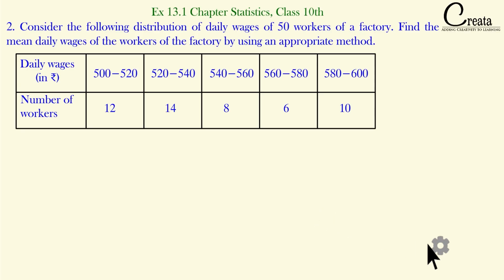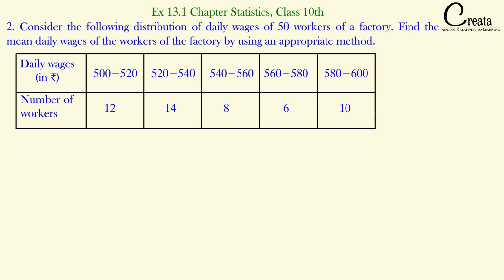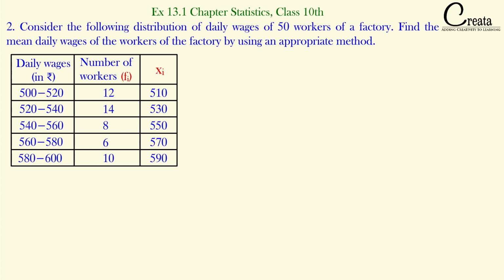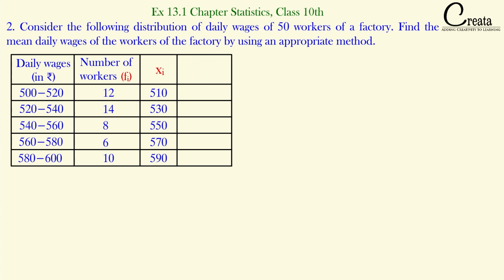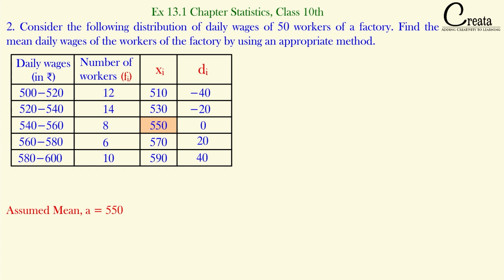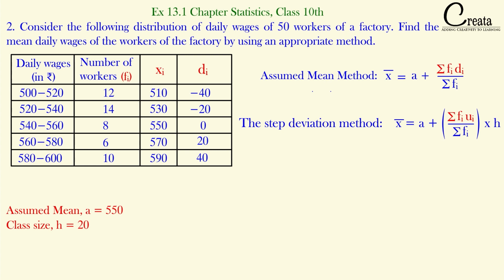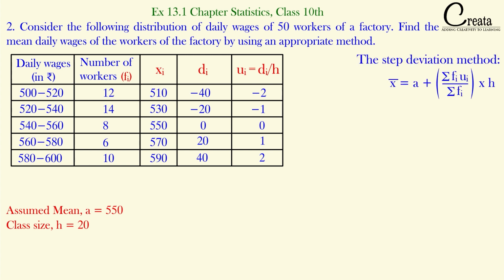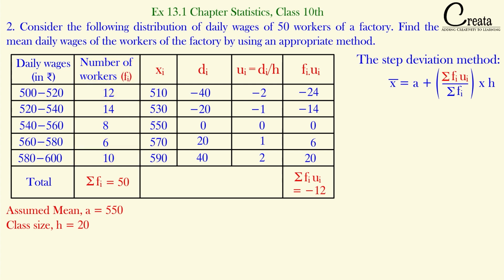Q2 Ex 13.1 Statistics | Class 10th Statistics series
Regards
CREATA CLASSES

2. Consider the following distribution of daily wages of 50 workers of a factory.
Daily wages (in `) 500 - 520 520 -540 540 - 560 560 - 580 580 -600
Number of workers 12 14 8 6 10